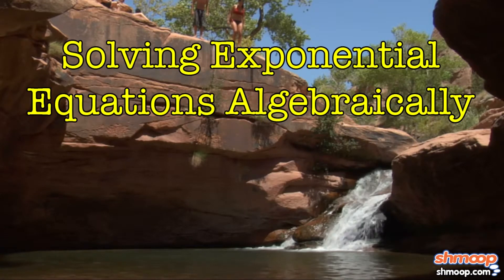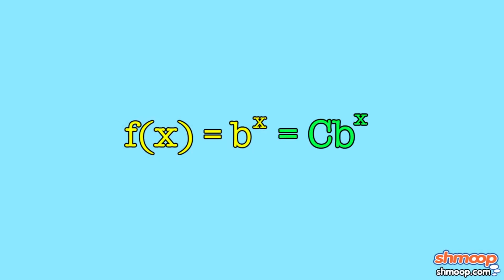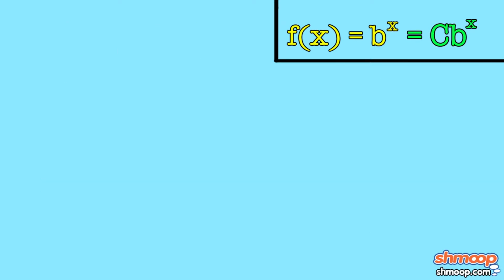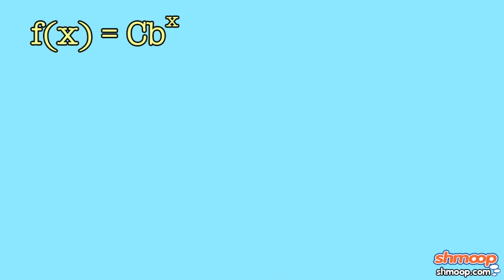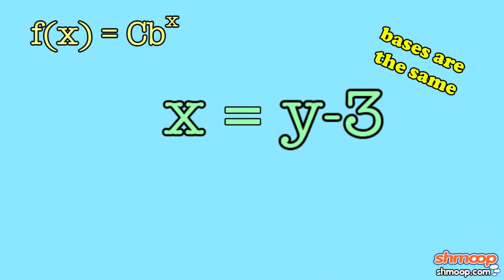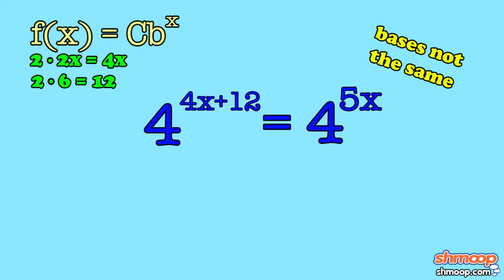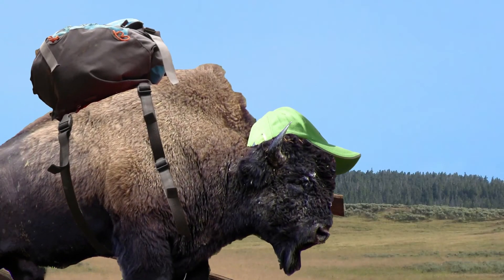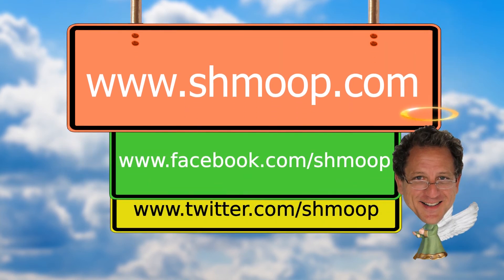Solving Exponential Equations Algebraically by Shmoop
In this video, learn all about solving exponential equations!